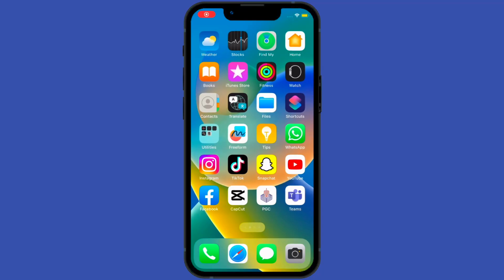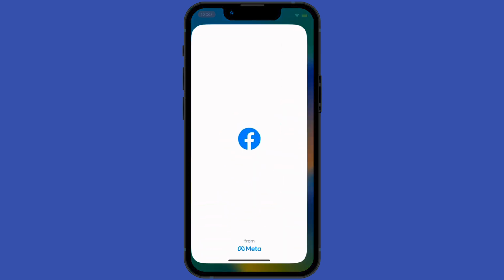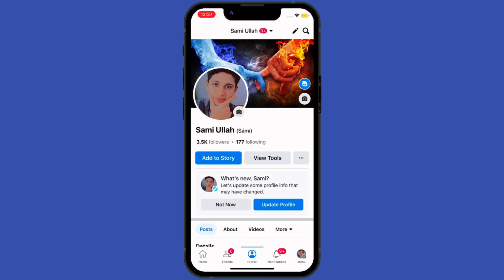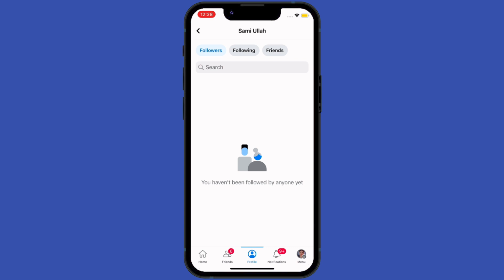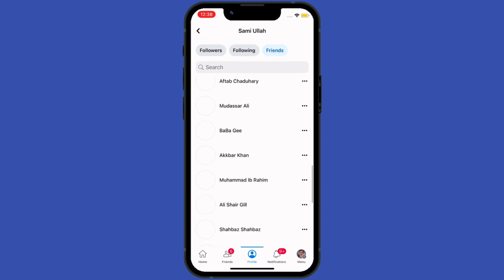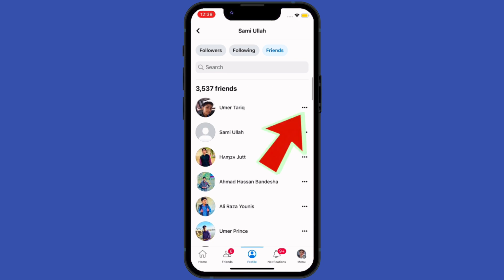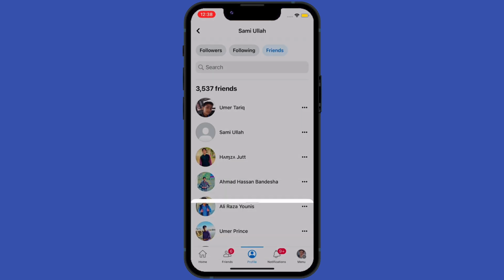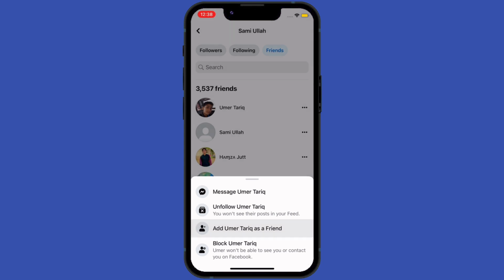How To Edit Your Friend List On Facebook 2023 (SIMPLE)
In this video I'll show you how to edit your friend list on Facebook. The method is very simple and clearly described in the video. Follow all of the steps & edit your friend list on Facebook

Love y’all!❤️